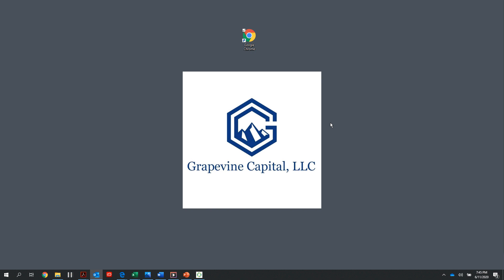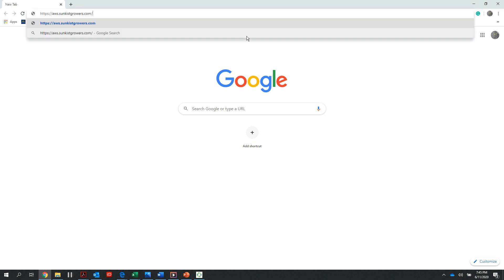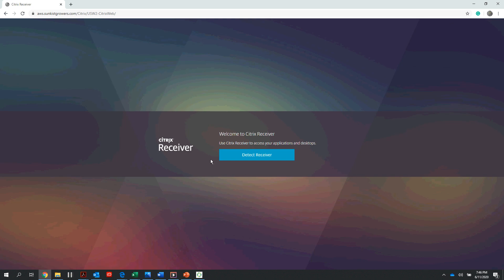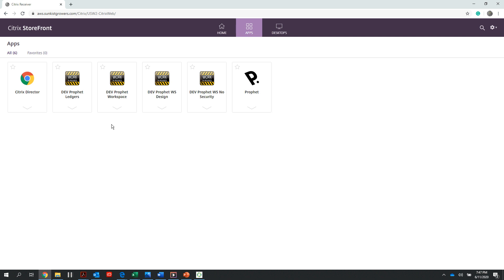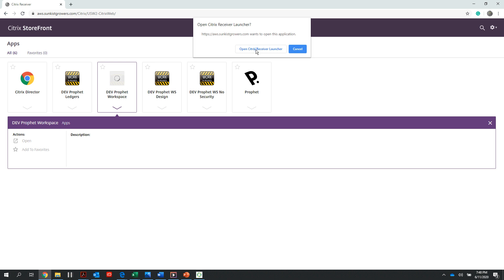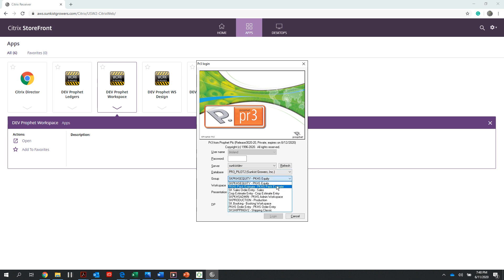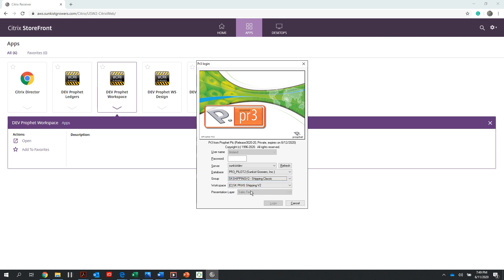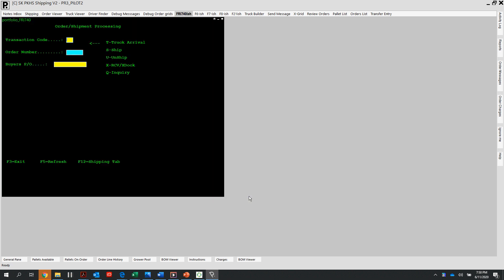1- Prophet - How to access: JUICE, GLOBAL (LIVE) and Prophet DEV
This video will cover:

How to Access and Logon to Prophet

• Via - Internet Browser or Icon
             -  Citrix Storefront Access
             -  What Icon you should have access to

• Group, Database and Server - Field use